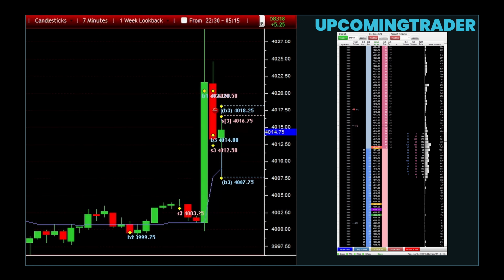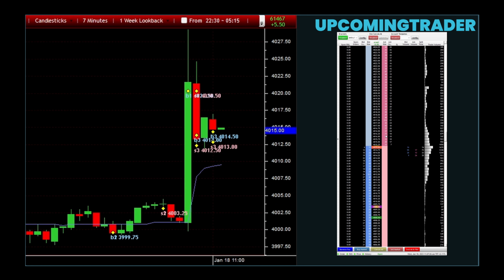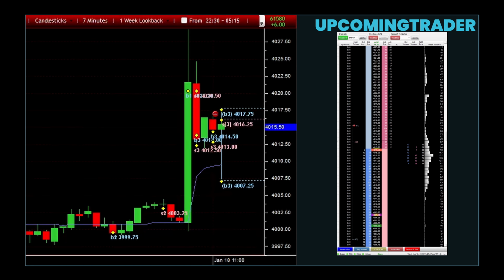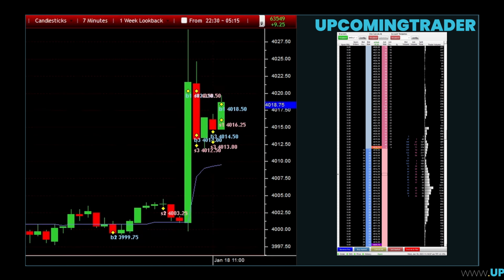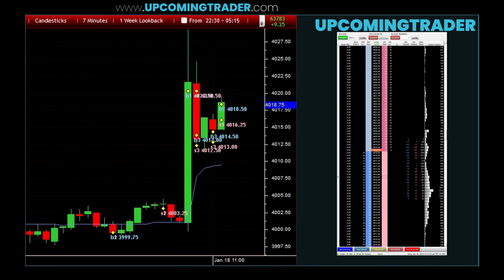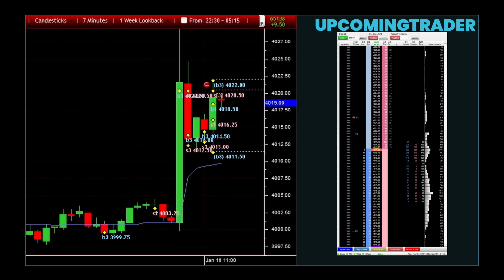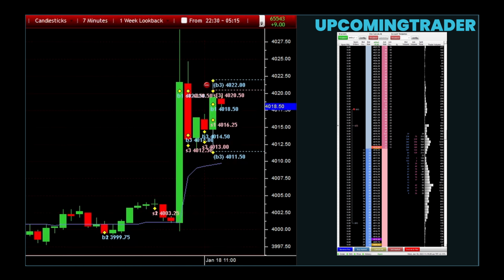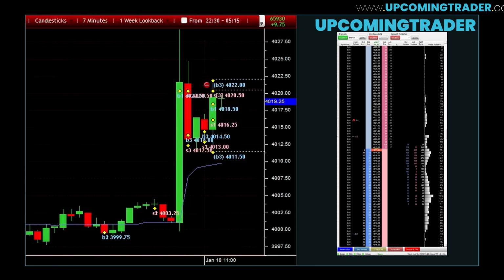Range Chart Explained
As we delve deeper into this topic, you will discover how range charts work, the unique patterns they reveal, and practical strategies to implement them in your trading arsenal. By the end of this exploration, you'll be equipped to harness the power of range charts and enhance your trading effectiveness.